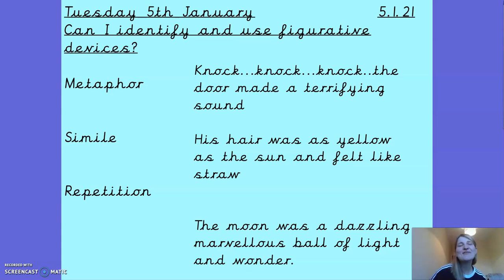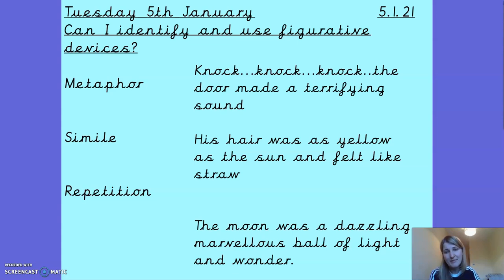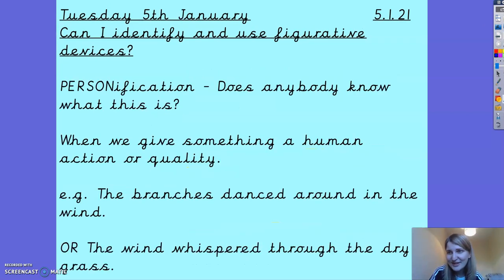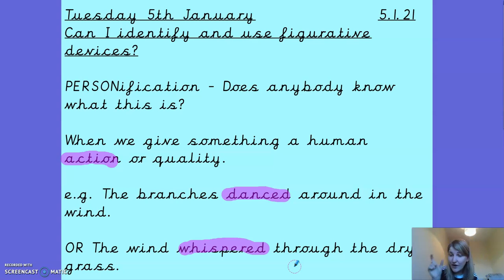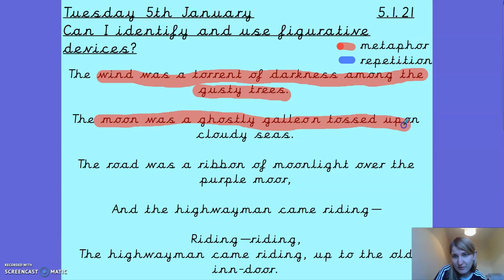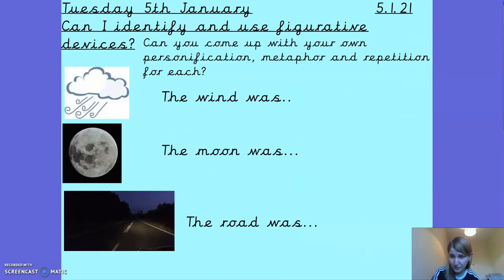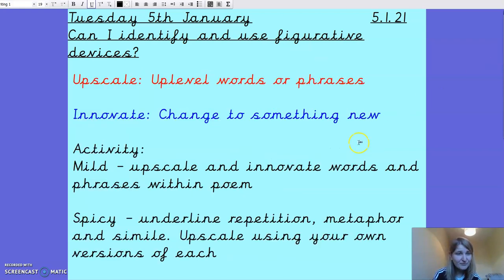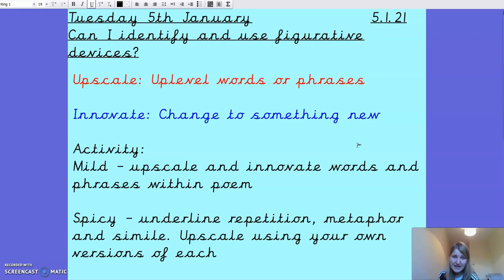Tuesday 5th January - English